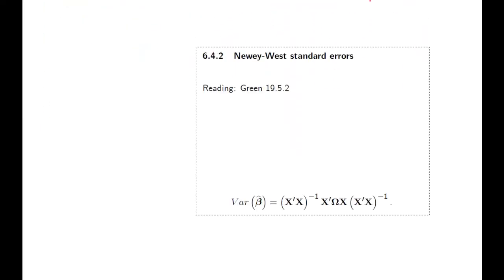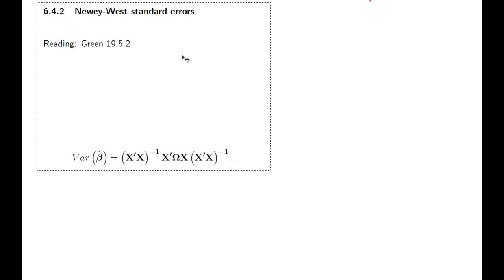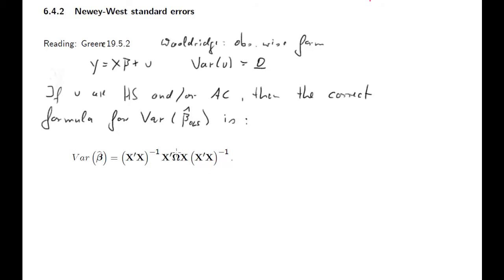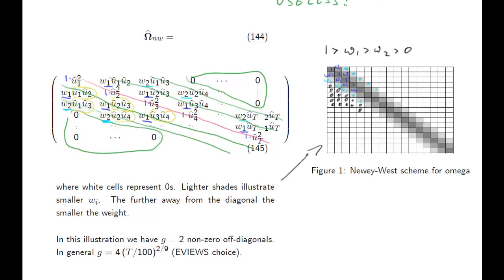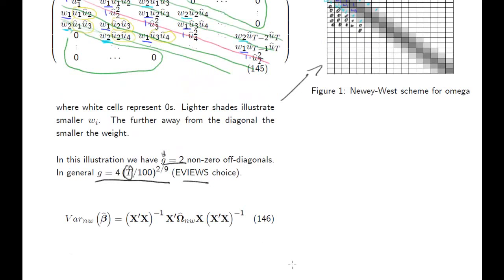Newey-West Standard Errors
A brief discussion on the mechanics of Newey-West standard errors